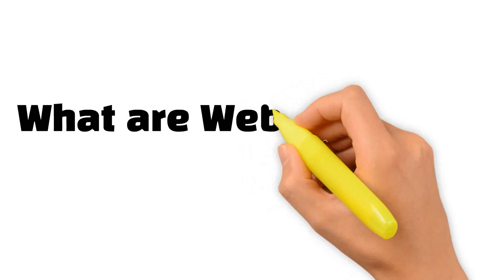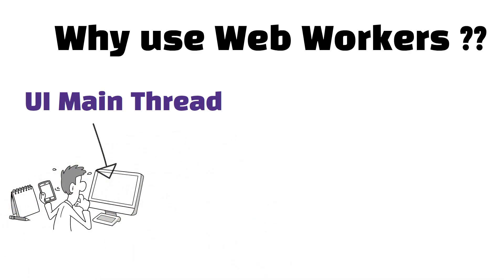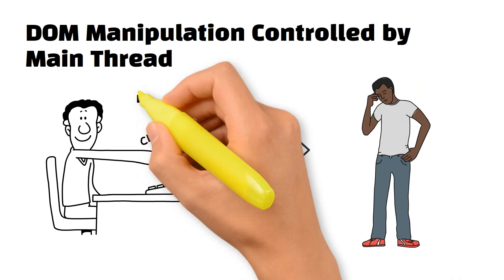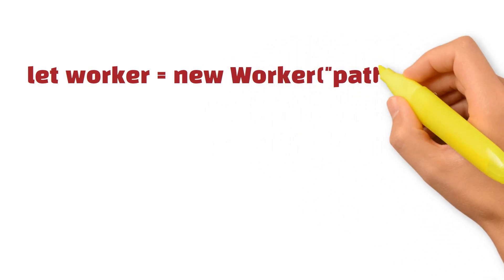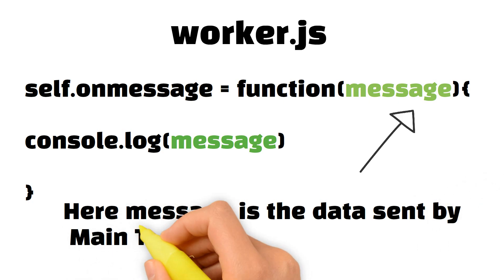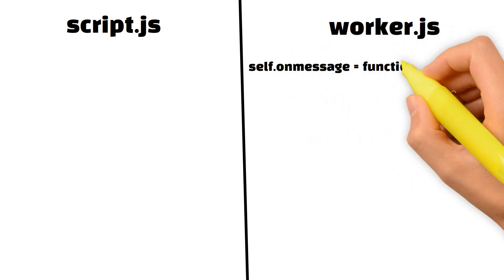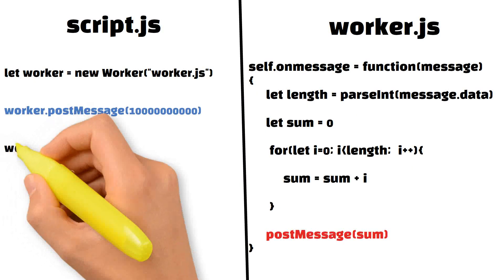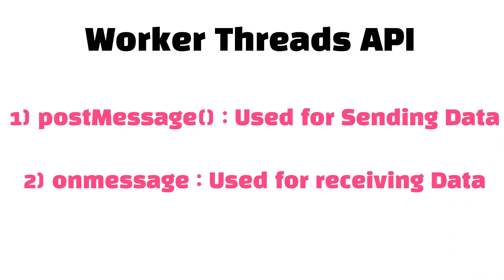What is Web Workers Threads in Javascript to Increase Speed of App Explained in Whiteboard Video